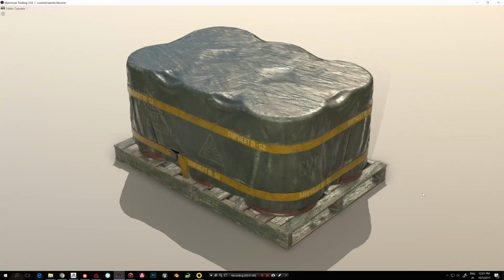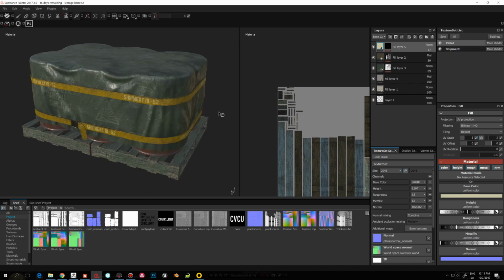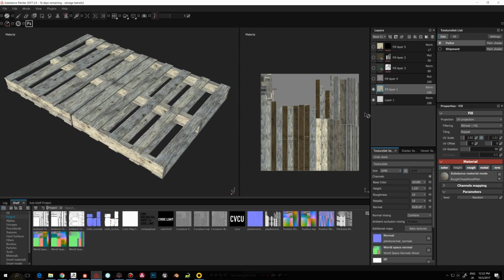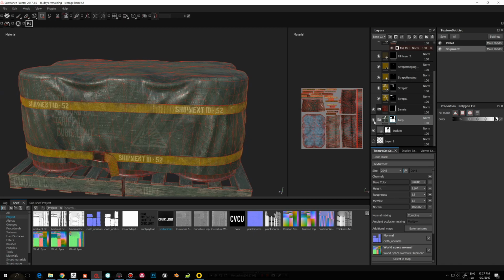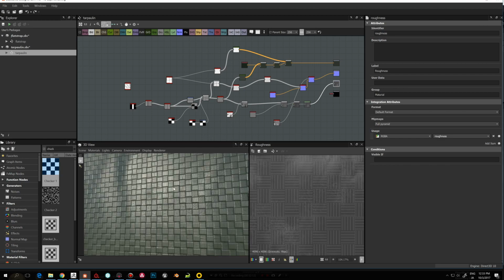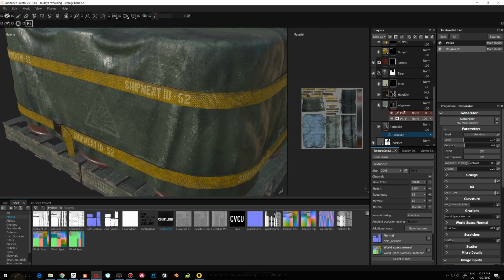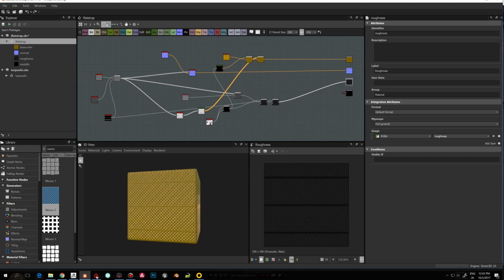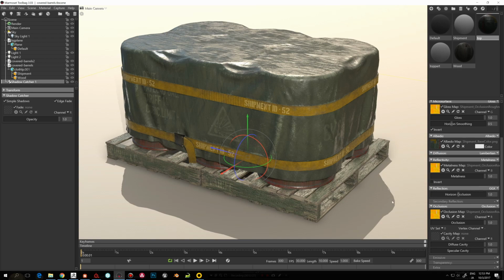Environmental Asset in Substance Designer and Substance Painter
Here is a breakdown of environmental asset material in Substance Designer and Substance Painter.

I take a look at how I created the base maps in ZBrush and then take these base maps to Substance Painter. I also show how I created tarpaulin material, strap material in Designer and how I was able to use the .sbsar files in Substance Painter.

At the end how I pack the maps in different channels using Unreal Engine 4 packing style for optimal packing.